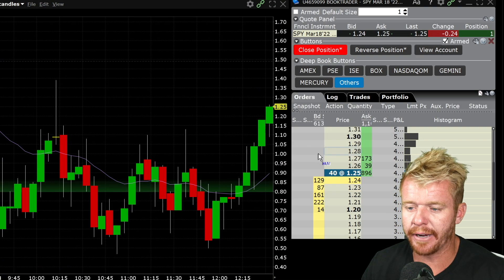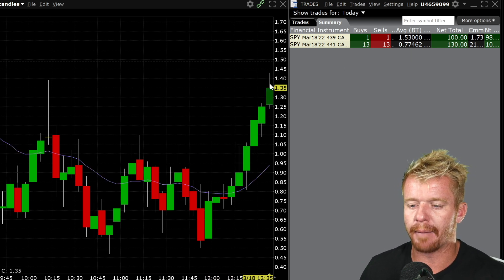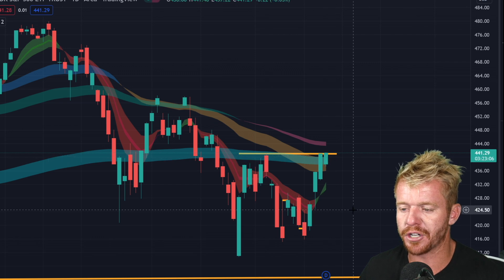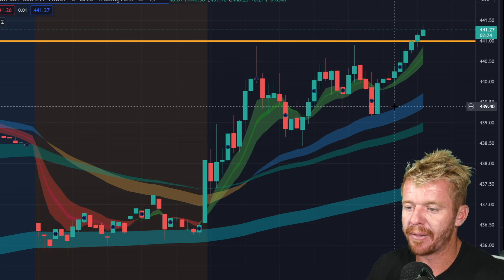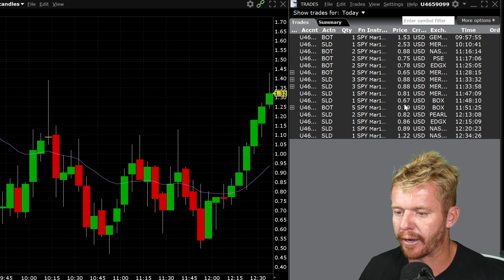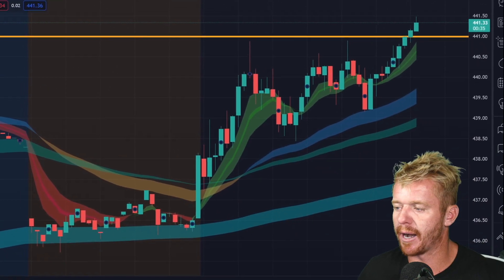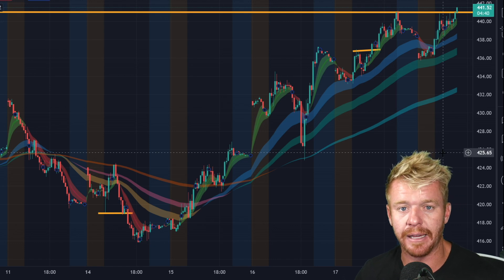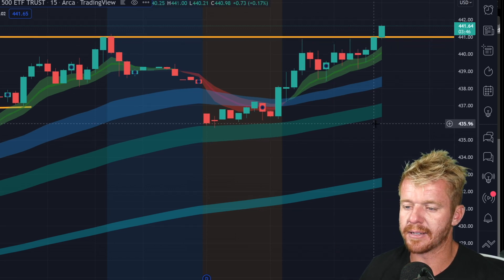FRESH CASH FRIDAY DAY TRADING!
Day Trading Options this morning on the Overall Market $SPY and having a beautiful FRESH CASH FRIDAY! Theres nothing better than finishing the Week Green and especially having a GREEN Friday.

➡️ CHECK OUT THE GLOBAL ANALYST SCANNER ⬅️
FREE STOCK SCANNER!

💰CHECK OUT BY BIT CRYPTO EXCHANGE🔥
Trade like the Pros with By-Bit!

Check out Trade Ideas FREE Live Trading Room and learn more about the BEST Trading Scanner on the Market!